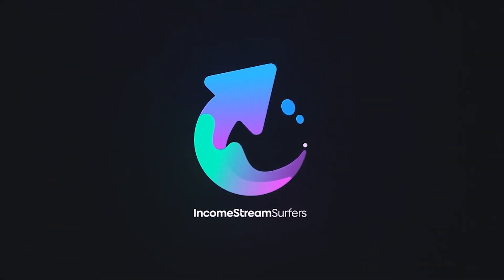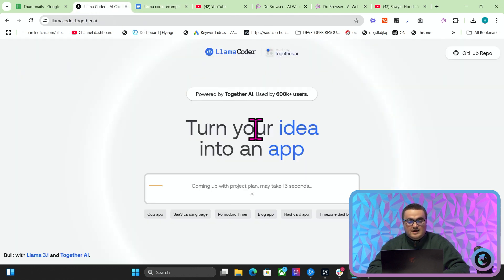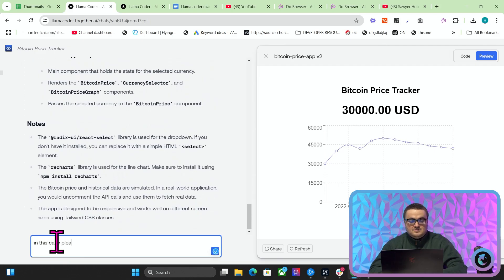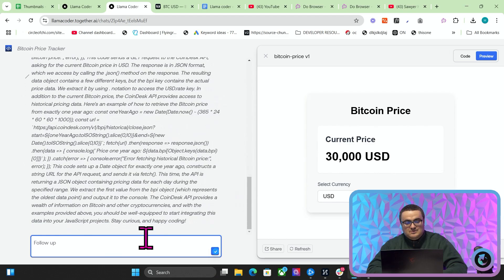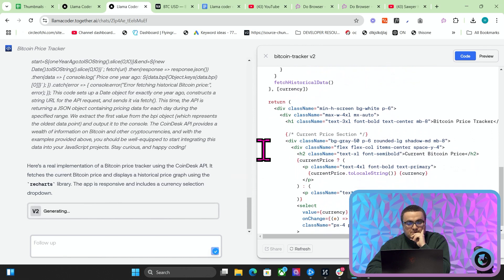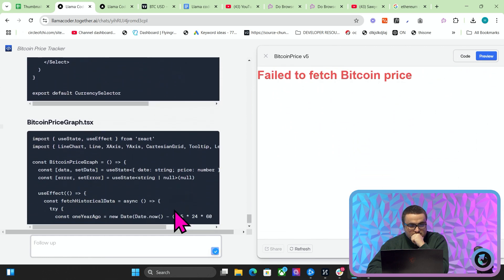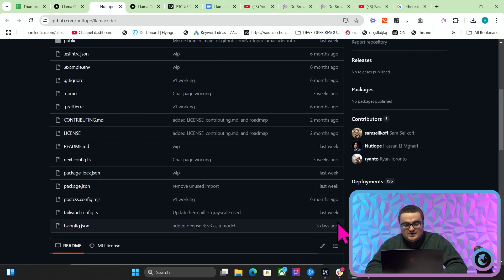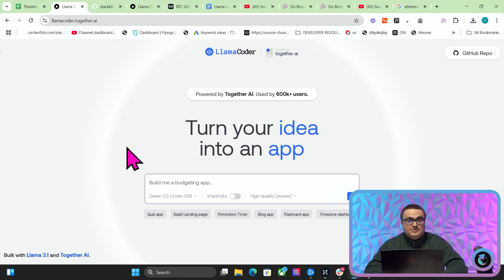This New Llama DeepSeek Coder V2 : BOLT & LOVABLE BUT FREE?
In this video, I explore LlamaCoder, a free AI-powered coding platform that’s similar to paid tools like Lovable or Bolt—but without the subscription fees. While it may not be as robust as commercial solutions, LlamaCoder allows you to experiment with autogenerated code, run it right in the browser, and even tap into multiple models such as CodeLlama 32B and DeepSeek V3. Whether you’re looking for quick prototyping or just curious about open-source AI coding tools, LlamaCoder is definitely worth a look.

What You’ll Learn:

- How LlamaCoder stacks up against paid platforms like Lovable and Bolt
- A live demo of generating and running code within LlamaCoder
- The limitations and quirks of a completely free AI coding environment
- How you can potentially integrate LlamaCoder with external APIs for small projects
- Future possibilities and ongoing development of the platform

Chapters
00:00 - 00:31 Introduction to LlamaCoder
Why this free coding platform is generating buzz, and how it compares to paid tools.

00:32 - 01:06 Exploring Models & UI
A quick rundown of the available models (CodeLlama, DeepSeek V3) and the user interface.

01:07 - 02:29 First Example: Simple Bitcoin Price App
Generating basic code that simulates fetching Bitcoin prices, and discussing current limitations.

02:30 - 03:25 Attempting External API Calls
Why the environment struggles with real API implementations and how to work around it.

03:26 - 04:00 Comparing to Lovable & Bolt
Where LlamaCoder excels and where it falls short relative to commercial, more feature-rich tools.

04:01 - 04:38 Code Execution Quirks & Future Improvements
Observing hiccups in the code execution process and the project’s development roadmap.

04:39 - 05:21 GitHub Updates & Community Support
Checking the repo’s recent commits, indicating an active project that might improve over time.

05:22 - 06:00 Conclusion & Next Steps
Final thoughts on LlamaCoder’s potential and where to look for more advanced DIY solutions.

06:01 - 06:24 Outro & Recommended Video
Wrapping up, plus a recommendation for those interested in DoBrowser—another emerging AI agent.